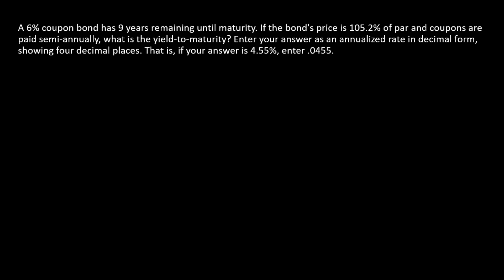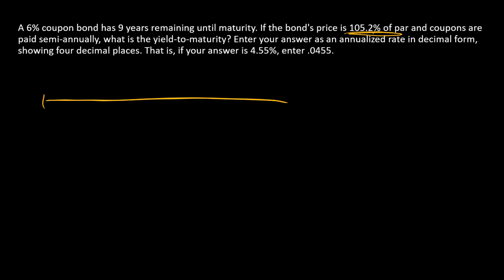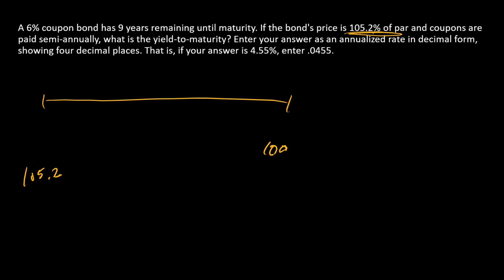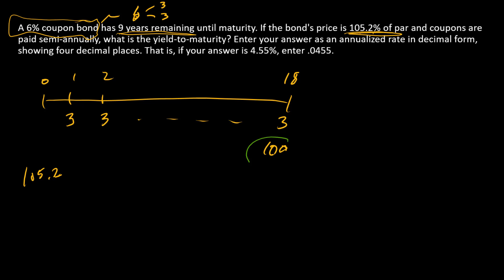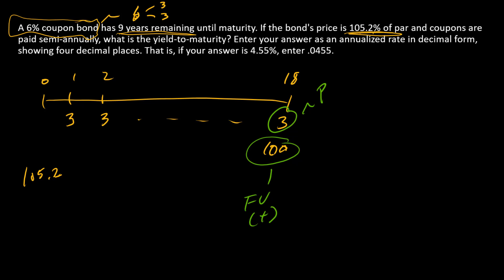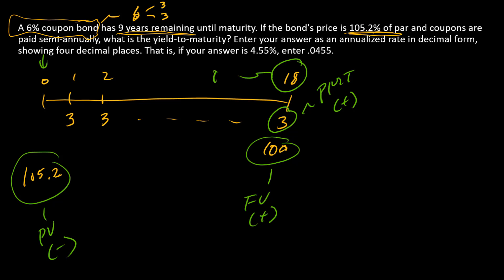How to compute a bond's YTM when price is stated as a percentage of par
I start with a coupon bond whose prices is stated as a percentage of par. I compute its YTM using a financial calculator.